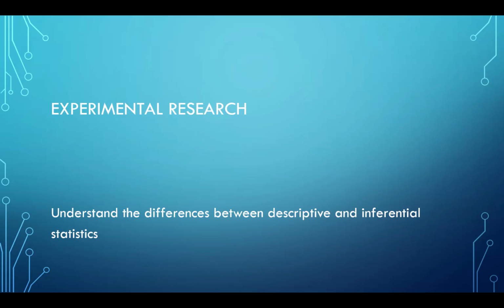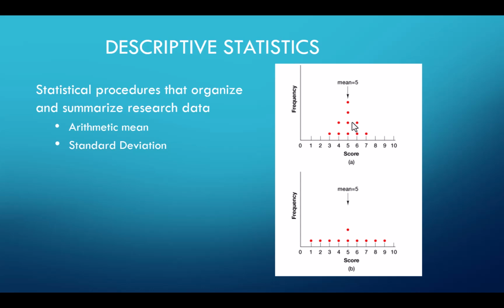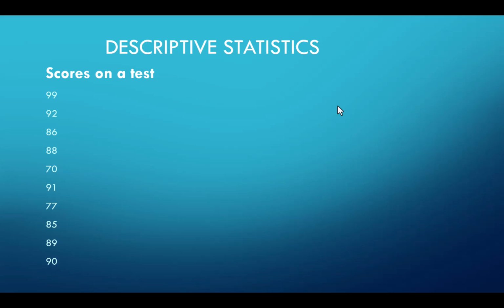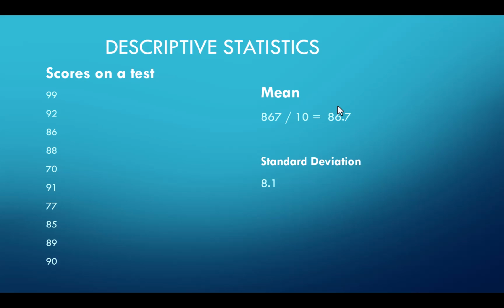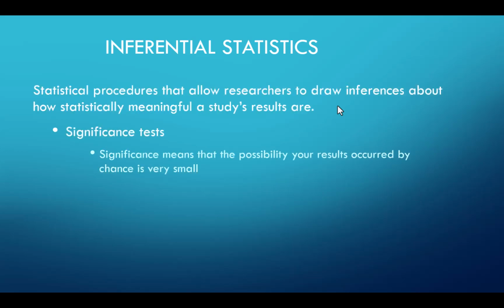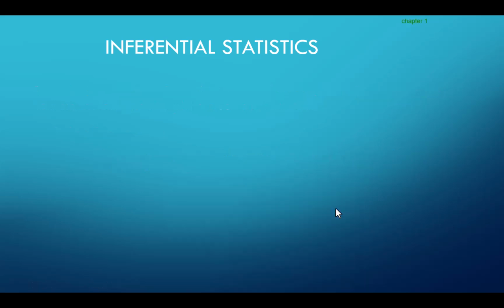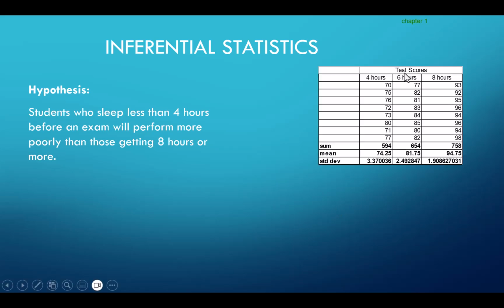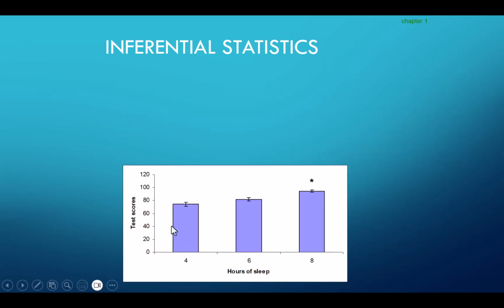Ch 2 - Inferential vs. Descriptive Statistics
This video will briefly introduce you to the basic differences between descriptive and inferential statistics.
00:00 Experimental Research
01:04 Slide 57
01:39 Slide 58
01:40 Slide 58
03:28 Slide 60